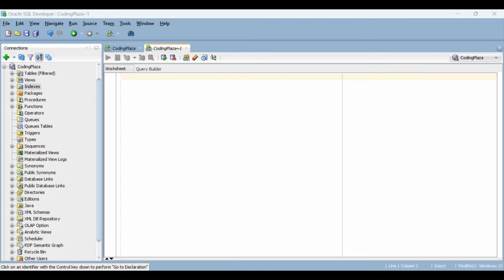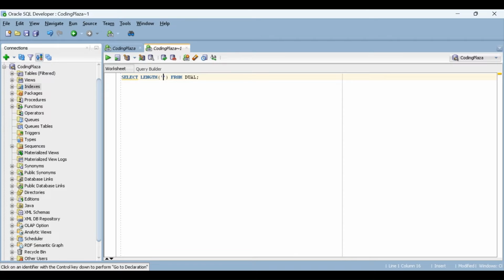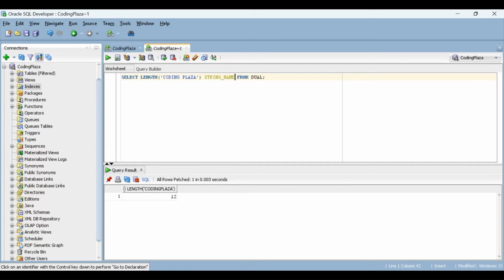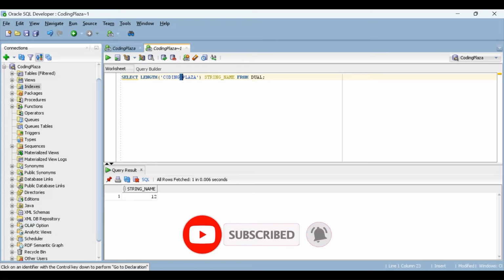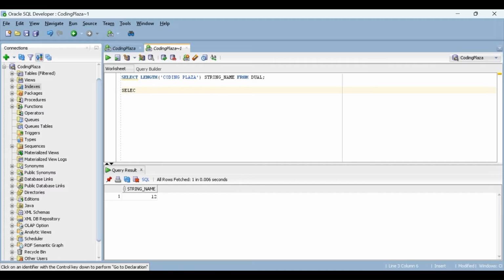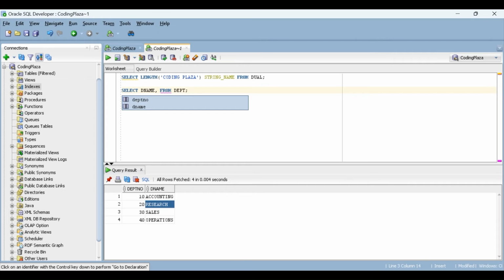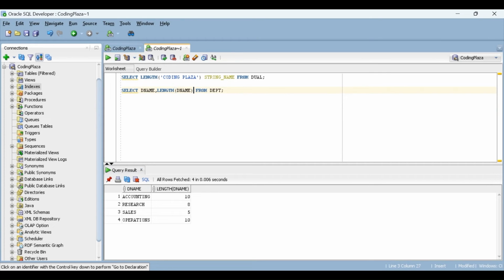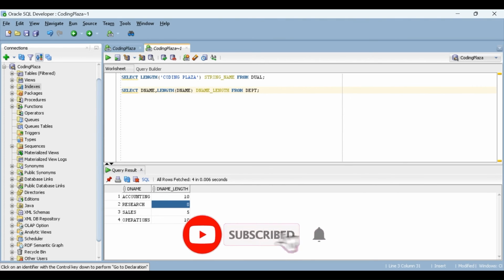Count Characters in Oracle SQL: LENGTH Function Tutorial